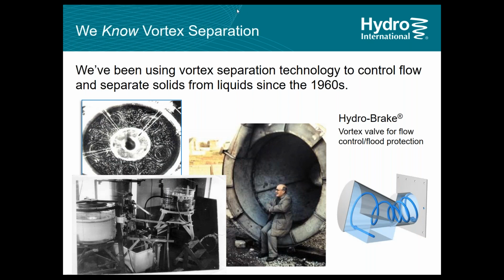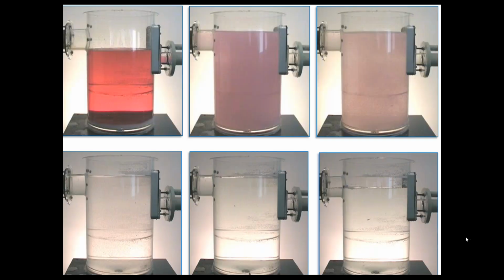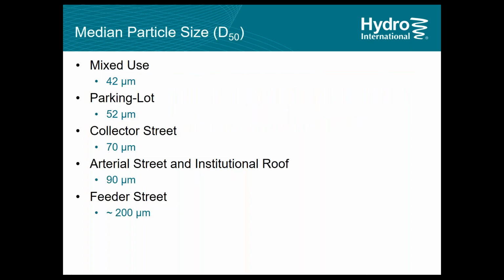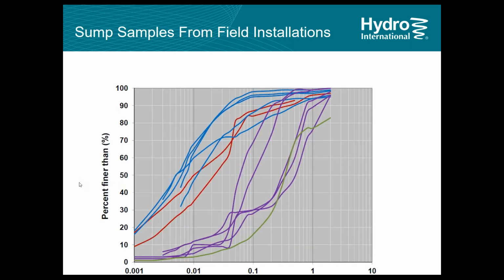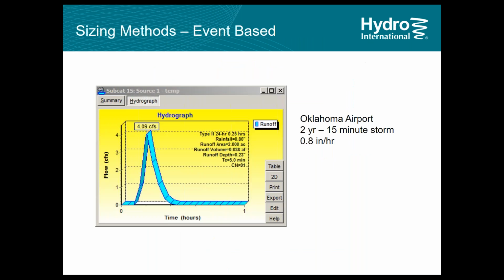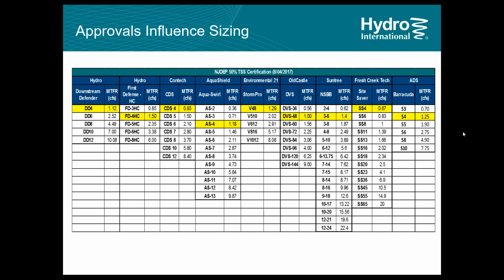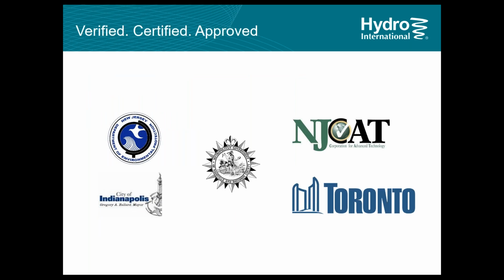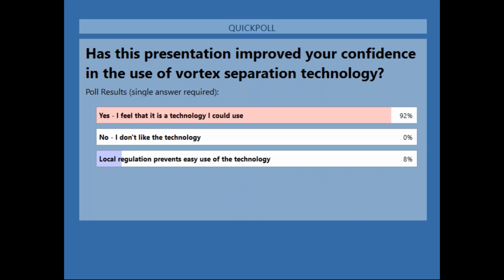Get the Highest Flow through Smallest Footprint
Civil Engineers planning for 2018 are going to want a stormwater BMP in their toolkit that works on a variety of tricky site conditions and that also saves site space.

This webinar offers technical background into the process behind vortex separation technology to give the audience an appreciation of the "behind the scenes" work that goes into designing a product. It then looks at one of Hydro's products the First Defense High Capacity treatment system.

First Defense High Capacity is a highly adaptable treatment system known for getting the highest possible flow through the smallest possible footprint and we’ve got the regulatory certifications, verifications and approvals to prove it.